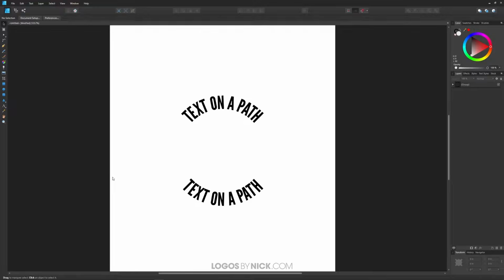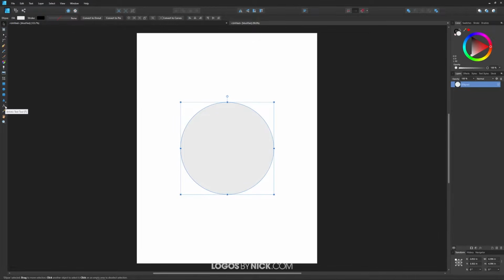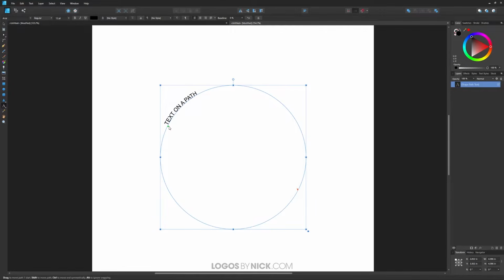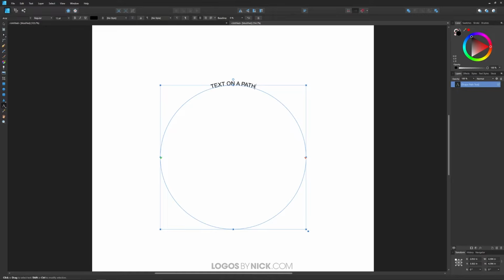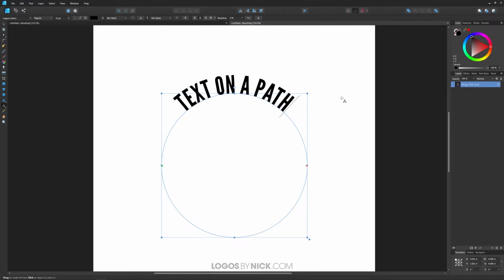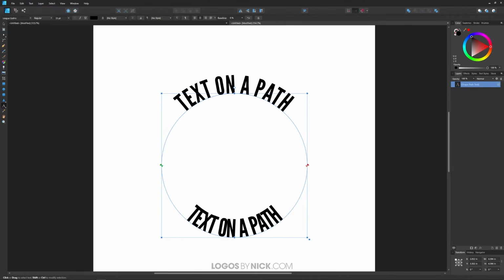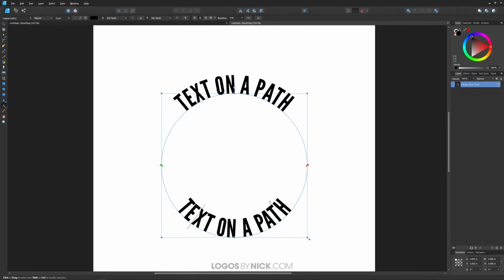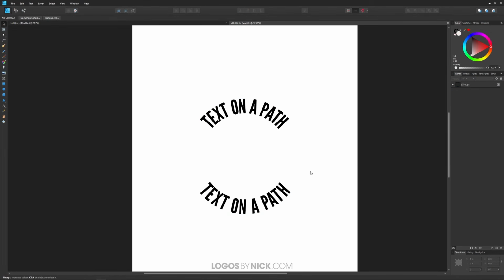How To Curve Text with Affinity Designer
In this tutorial I’ll be demonstrating how to curve text with Affinity Designer so that you can wrap your text around a circle or place it on any other path. Knowing how to do this can enhance your ability to design logos, emblems, and badges. And thanks to Affinity Designer’s Artistic Text tool, this sort of thing can be accomplished relatively quick.

Wrapping text around a circle with Affinity Designer is very similar (in function) to the process you would use to do the same with Adobe Illustrator. However, it does appear to be more consistent in its behavior, and it’s much easier to work with your text once put on a path than it would be in Inkscape.

Timestamps:

00:00 Intro
00:16 Create a new document
00:22 Create a path for your text
00:43 Place text on top of the circle
01:35 Choose the placement of your text
01:57 Choose the position of your text
02:41 Choose your font and size
03:09 Place text on the bottom of the circle
04:11 Change the spacing between the letters
05:00 Change the baseline of the text
05:54 Convert the curves
06:06 Outro